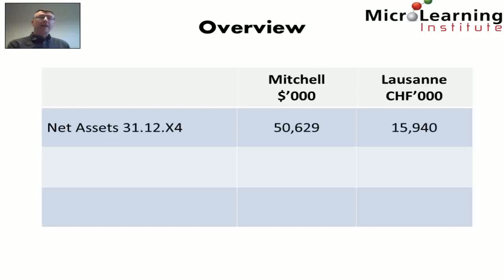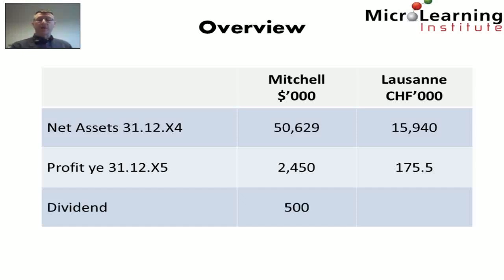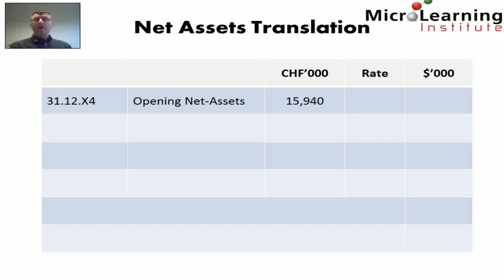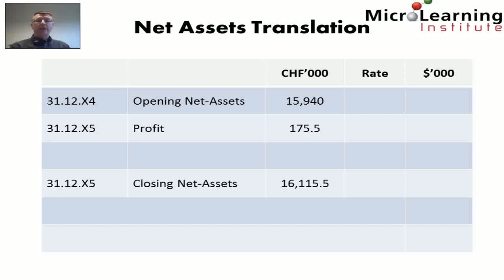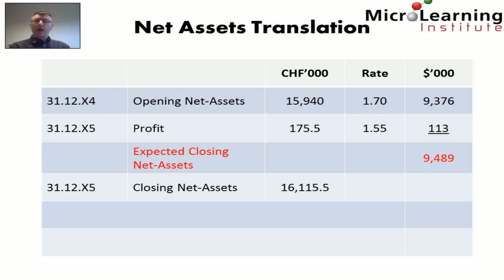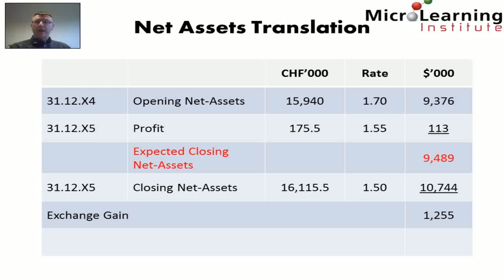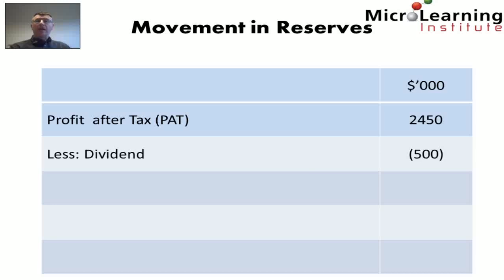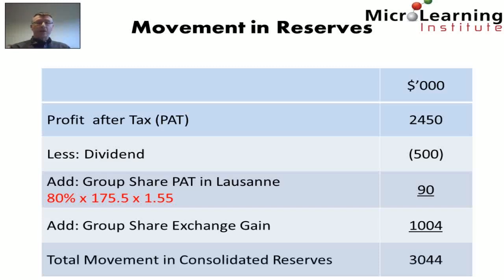Example IAS 21 FX Translate Subsidiary